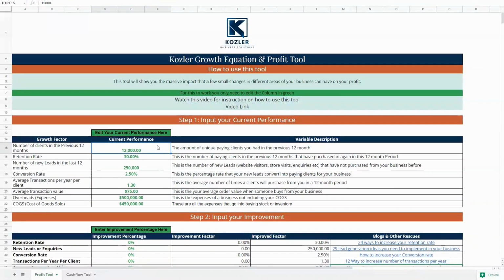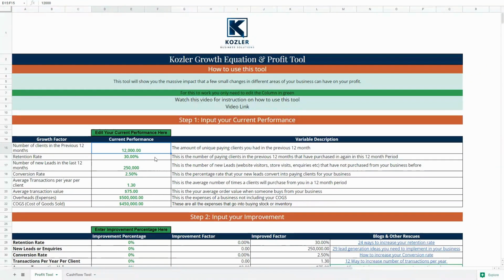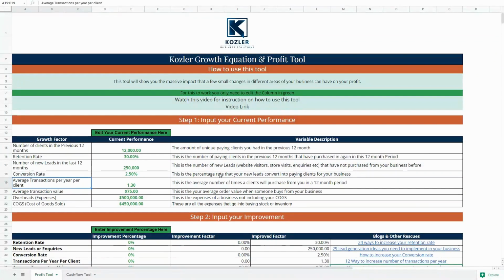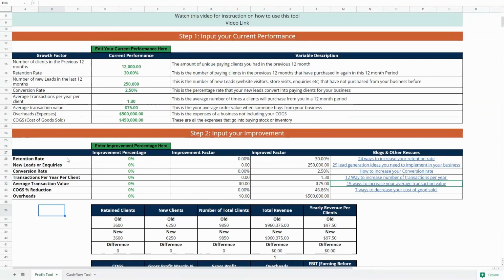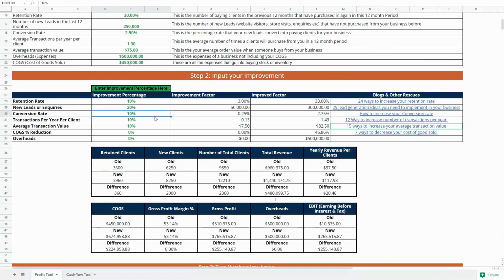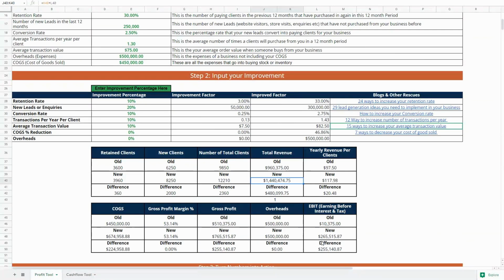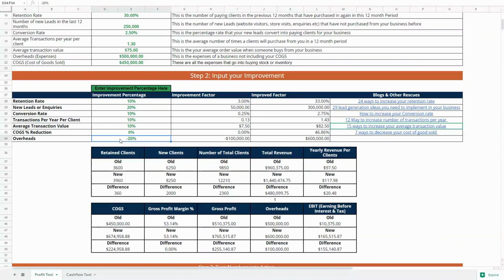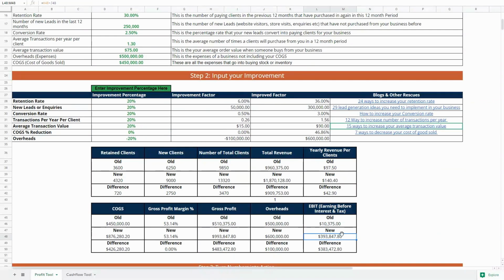Learn our business growth strategy with the Growth Calculator Overview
Do you want to learn how to grow your business using our growth calculator?

This video takes you through how to use the calculator to determine what changes you can make in your business to grow your profit. Each growth variable can have an impact on your bottom line. Learn which growth variables will help grow your business.

If you want help to grow your business, check out our Growth Exploration Program